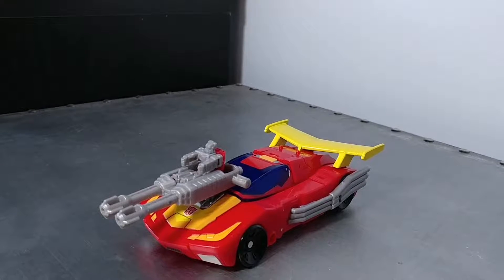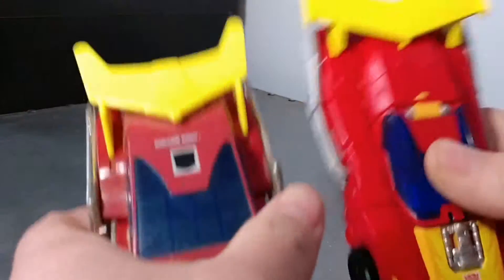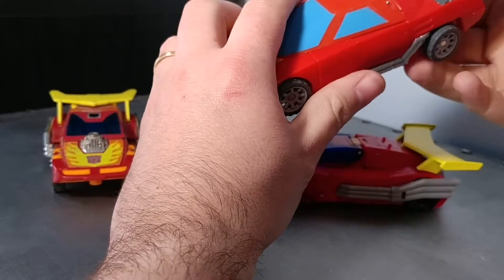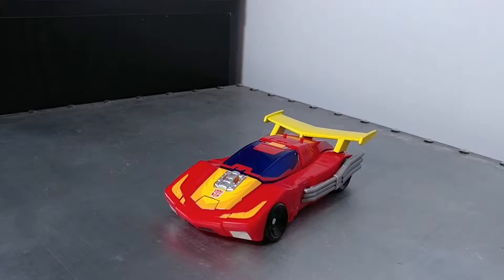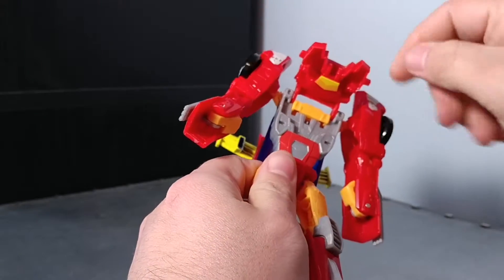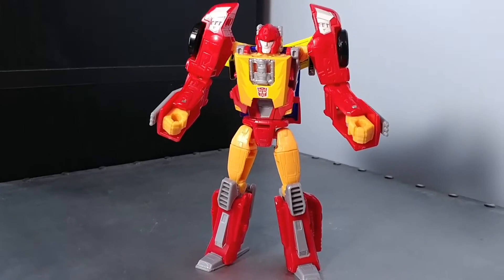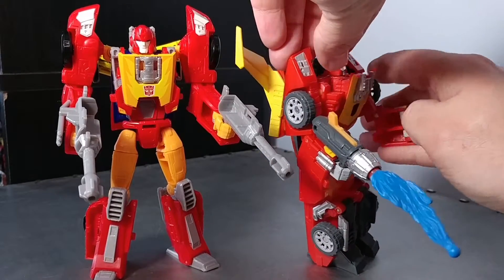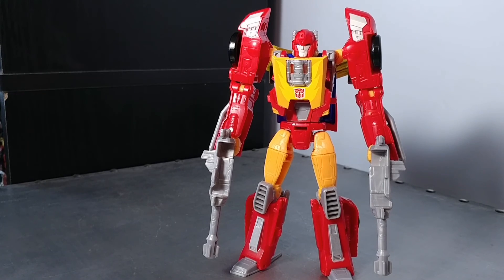Transformers Titans Return Hot Rod Review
A look at the new Transformers Hot Rod.